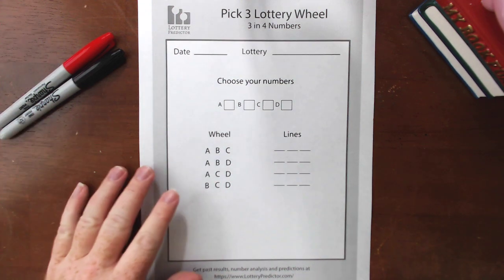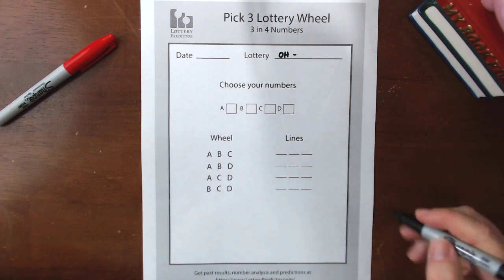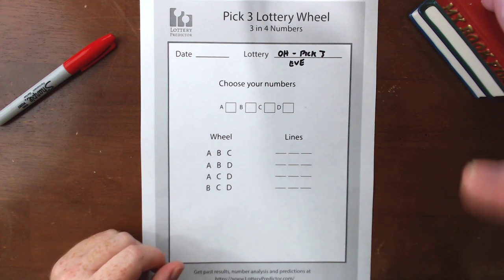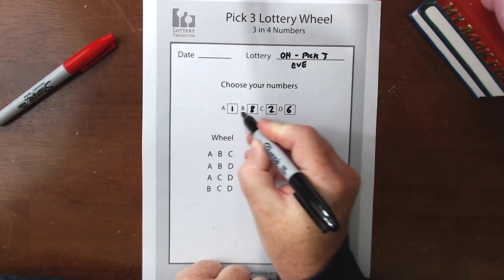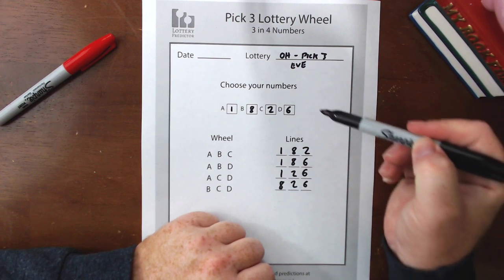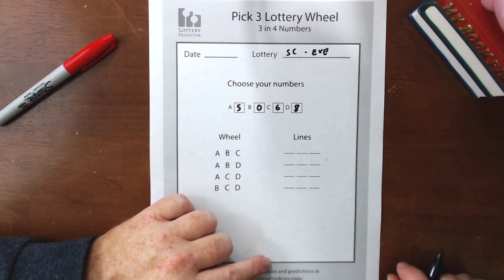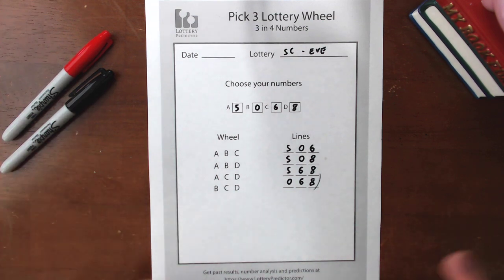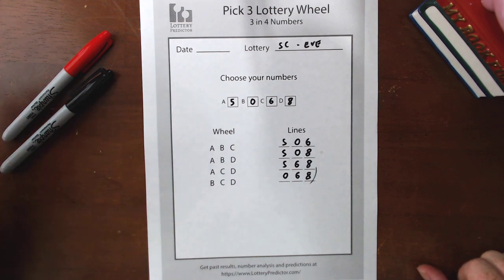Powerful Pick 3 Lottery Wheel Strategy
Today I walk through a powerful pick 3 lottery wheel strategy that can be used to help you win the pick 3 lottery. The lottery wheel will have winning lottery numbers if 3 of the 4 numbers you pick come out in the lottery drawing.